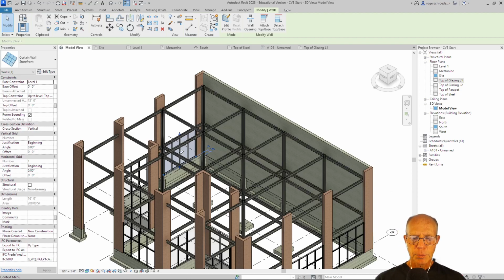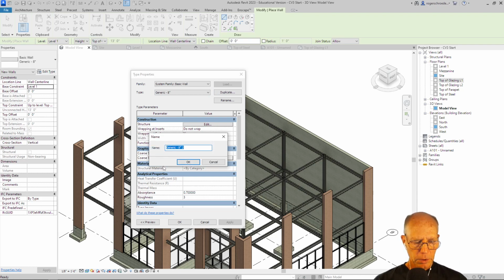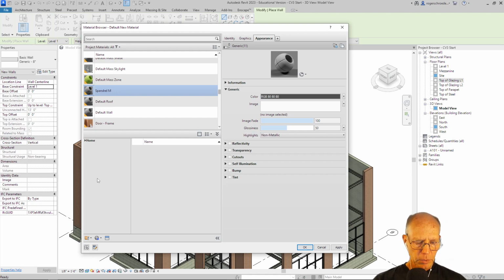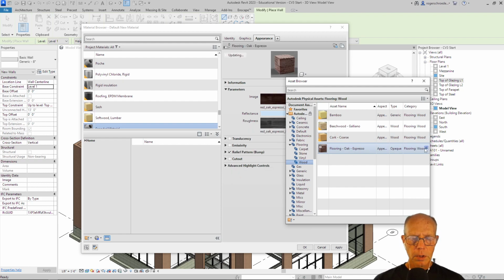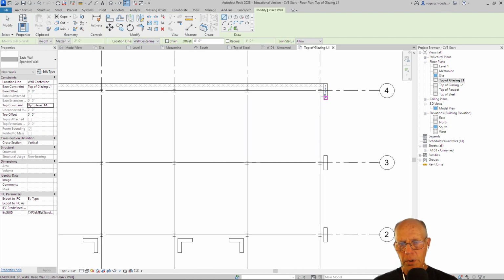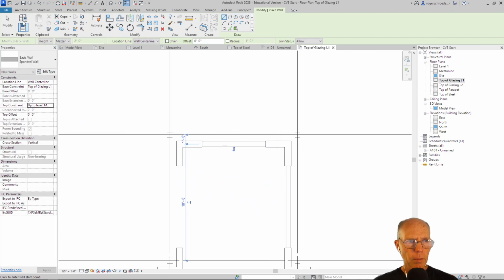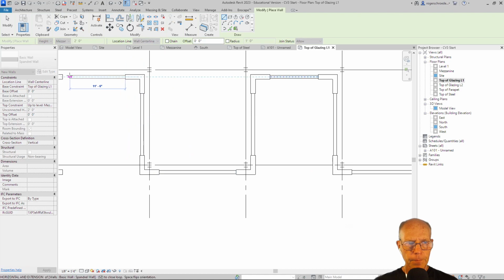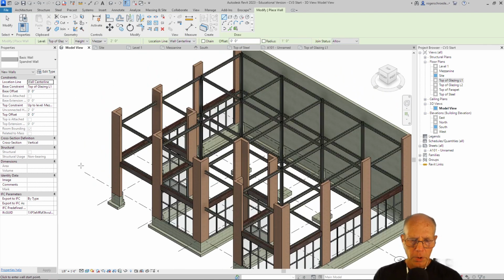CV3 4 Add First Floor Spandrel 4min